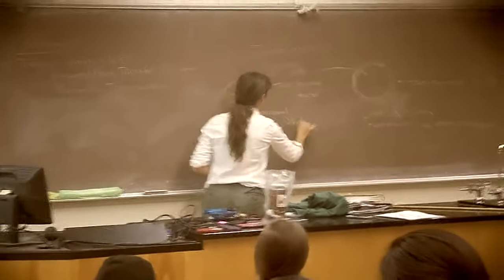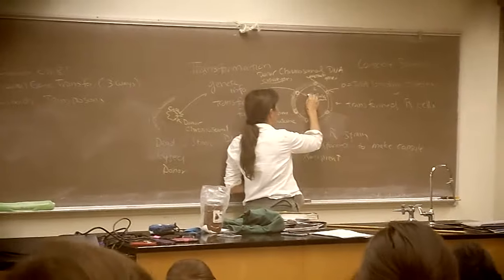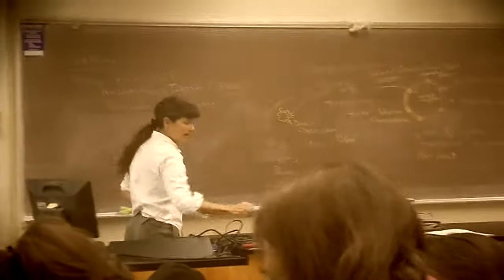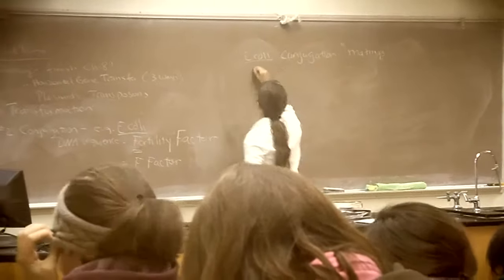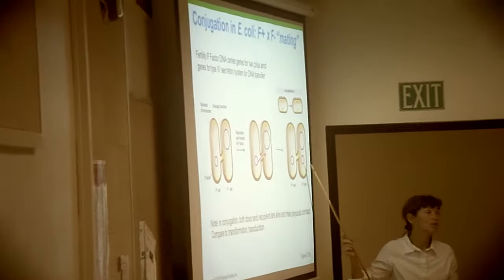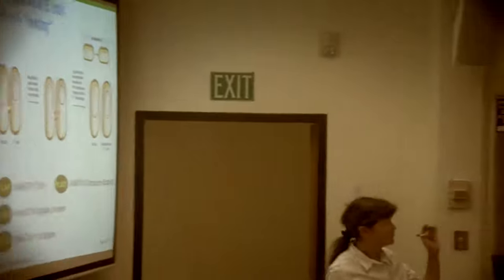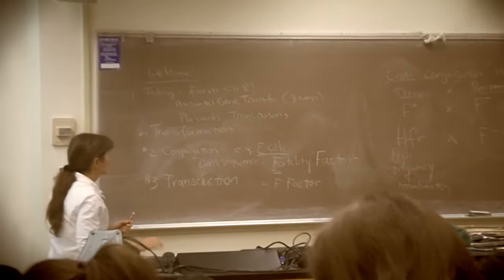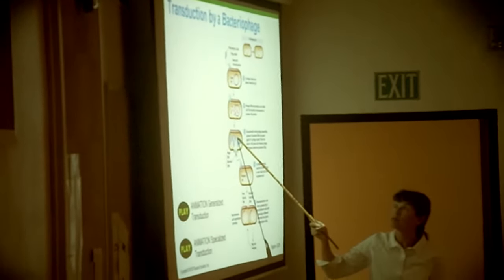100 2541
Part 1 of 3 Microbiology
End of Chapter 8
Spring 2014 SCC